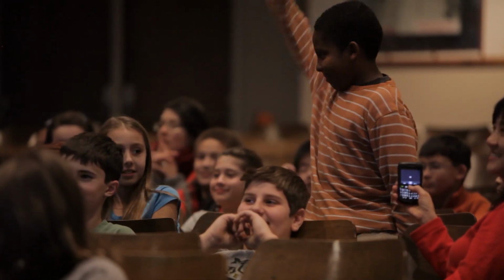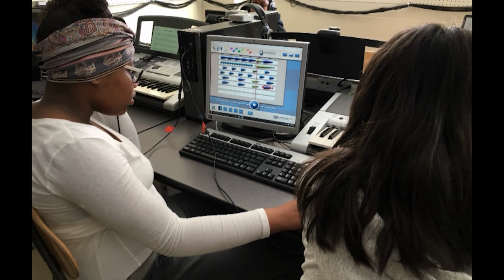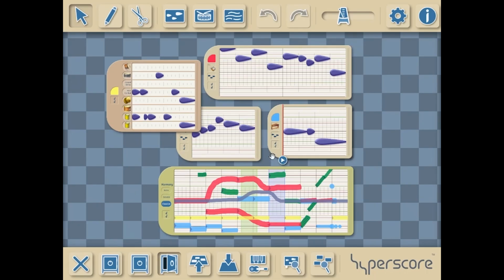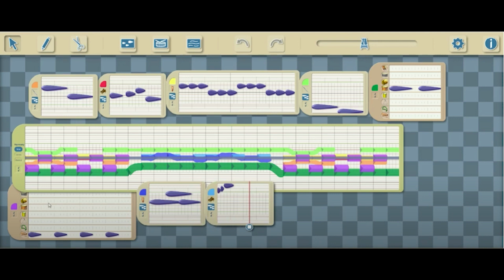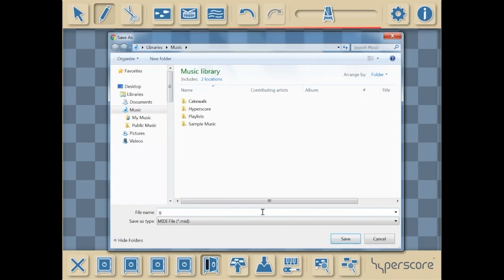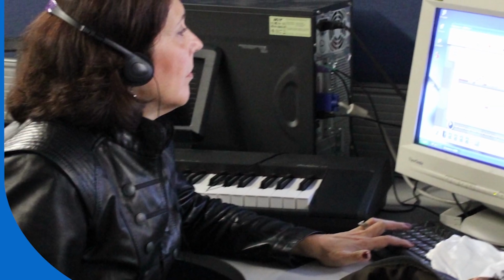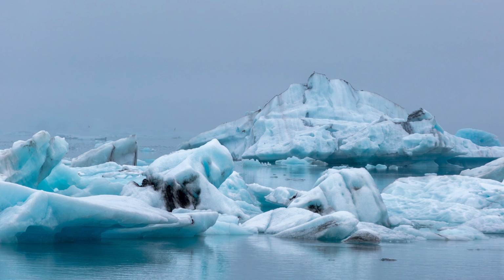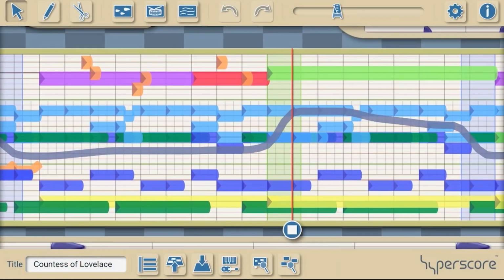Connected Learning Summit Showcase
New Harmony Line Director of Education, Cecilia Roudabush, gives an introduction to Hyperscore and the impact it can have on STEAM education.